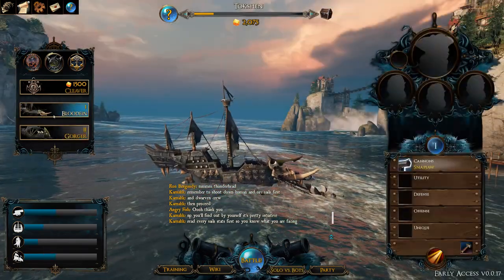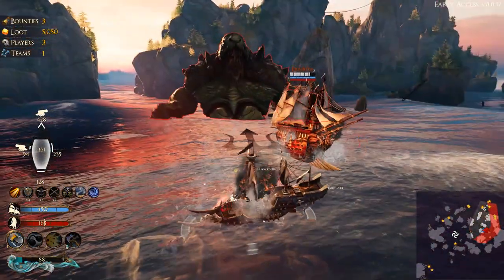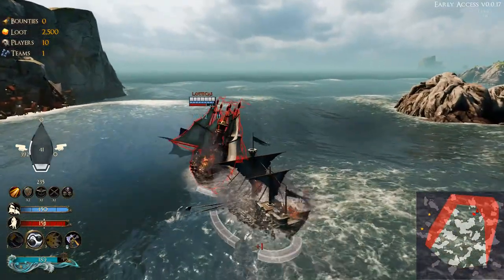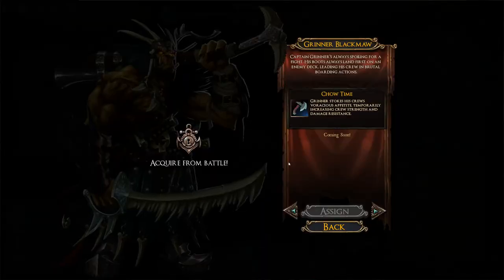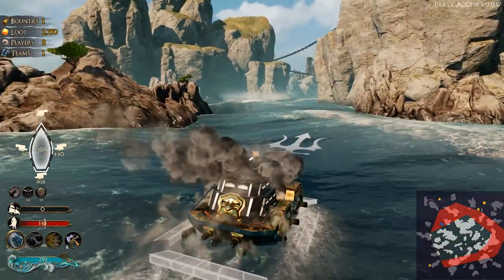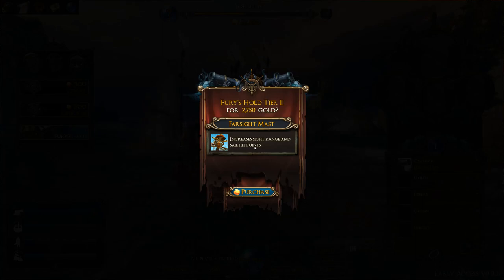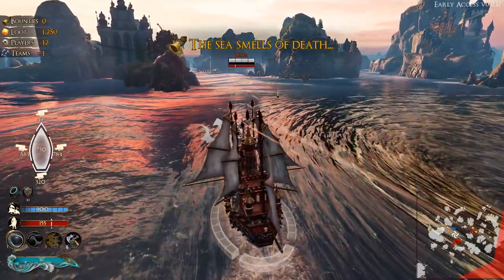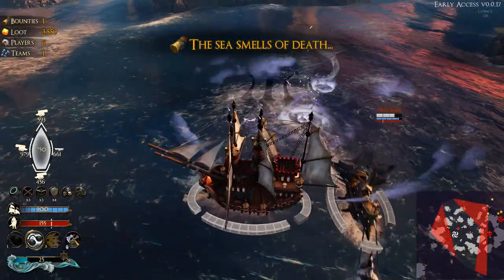[1] My First Matches- Maelstrom